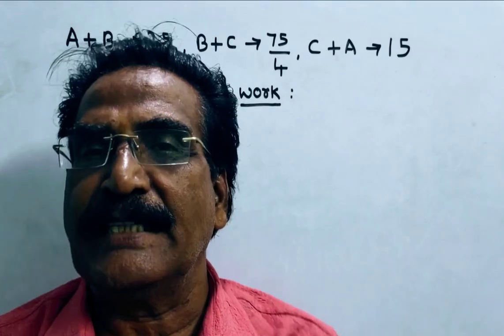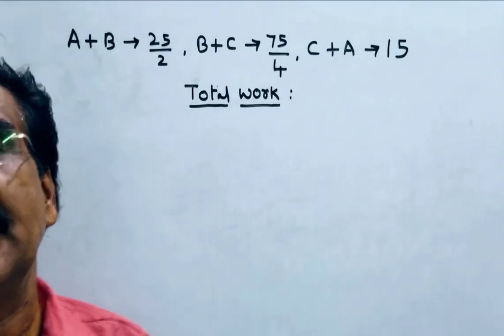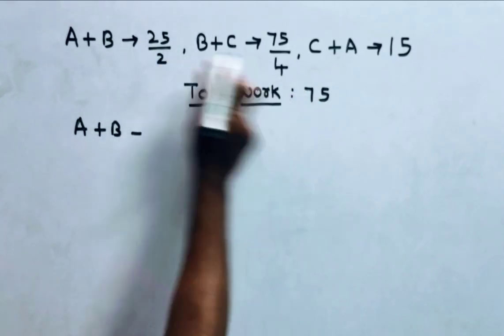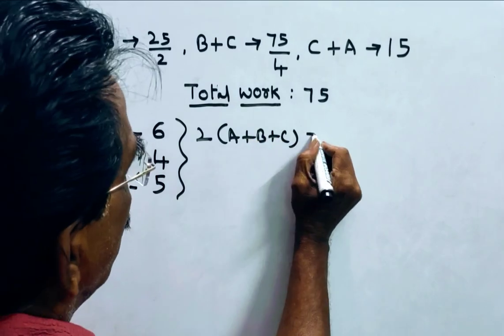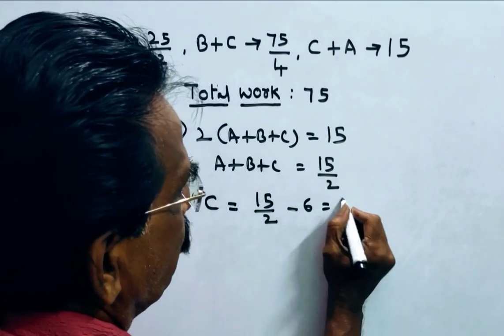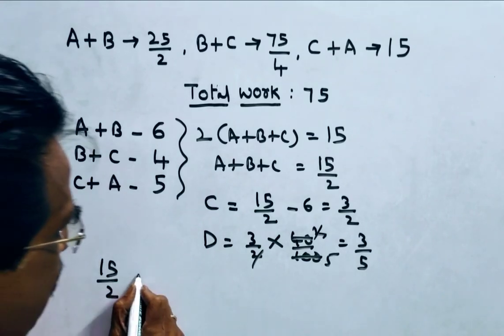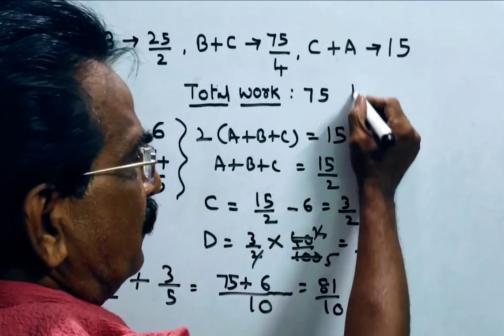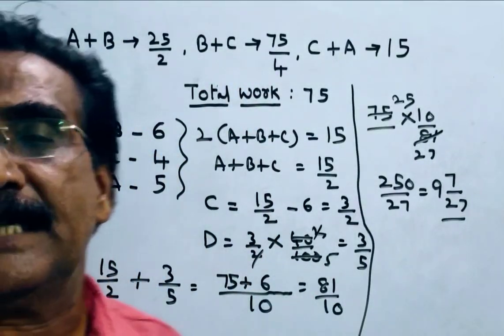A and B can complete a job together in 12.5 days; B and C can complete the same job together in 18.7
A and B can complete a job together in 12.5 days; B and C can complete the same job together in 18.75 days, while C and A can complete the same job together in 15 days. In how many days will A, B and C together be able to complete the same job alongside D, who is only 40% as efficient as C?